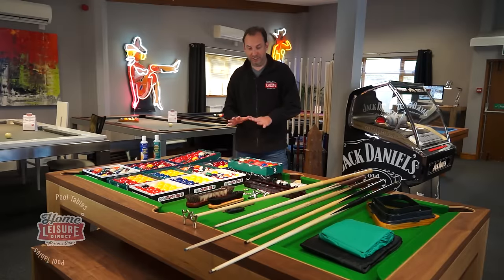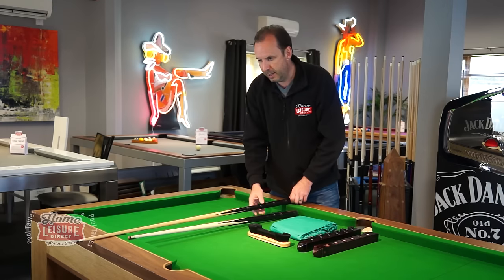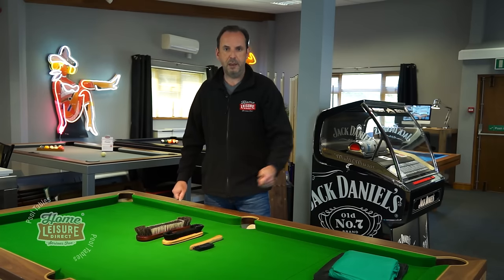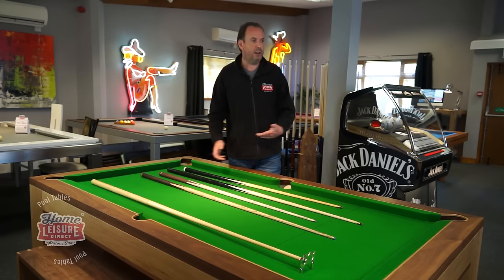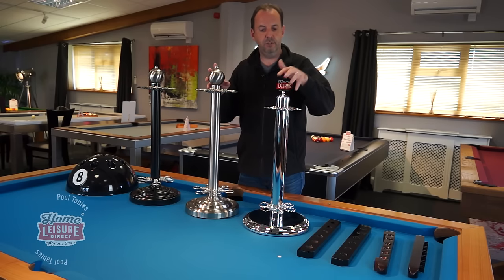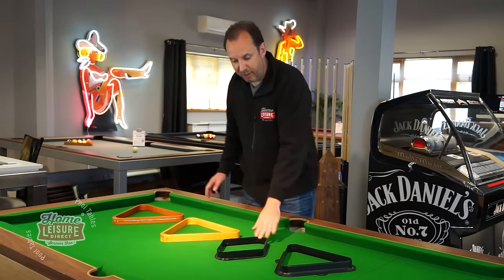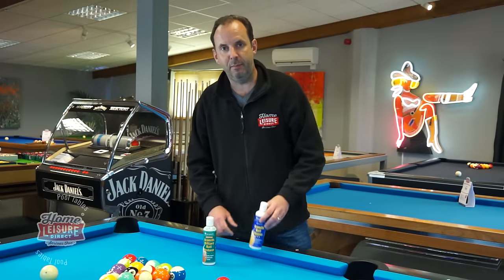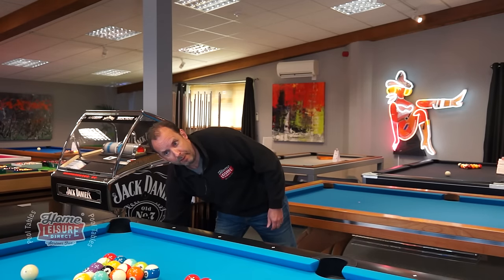What Accessories Should I get with my Pool Table? - Pool Table Buying Advice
With so many accessories to get with your pool table, it's easy to get overwhelmed as to what you should get with your own table. What sort of cues should you get? What chalk is the best? What about triangles or even 9-ball diamonds? This video will list through all the main types of pool table accessory you can get, and why you should consider each of them.